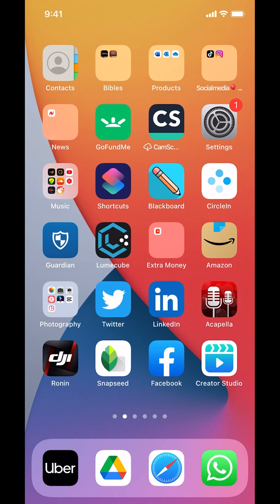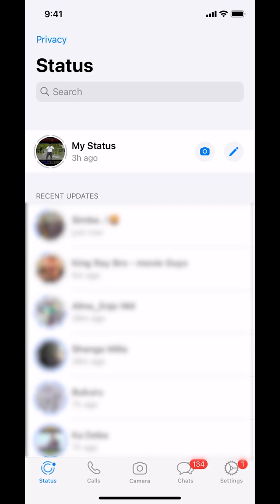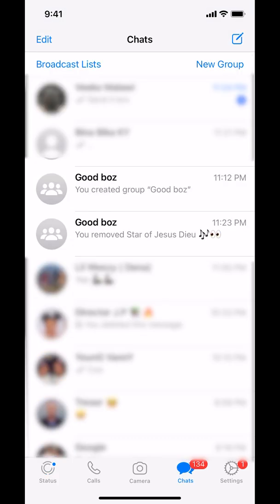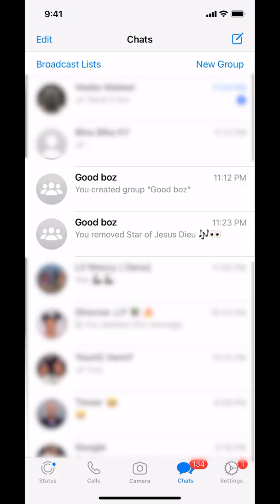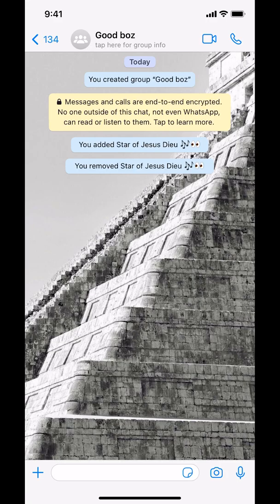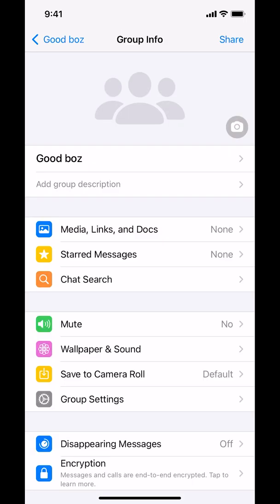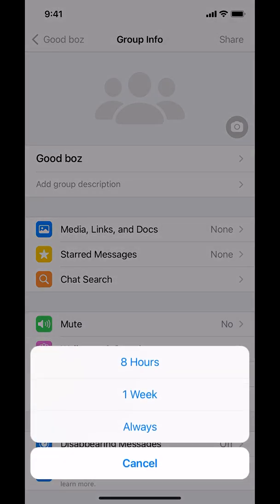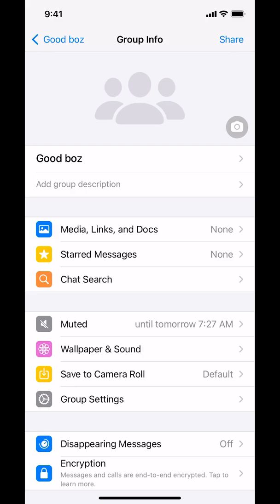How To Turn Off Group Chat Notification On WhatsApp iPhone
This video shows How To Turn Off Group Chat Notification On WhatsApp iPhone.